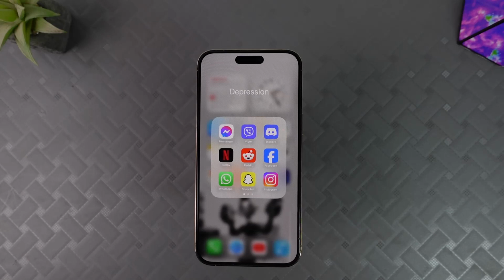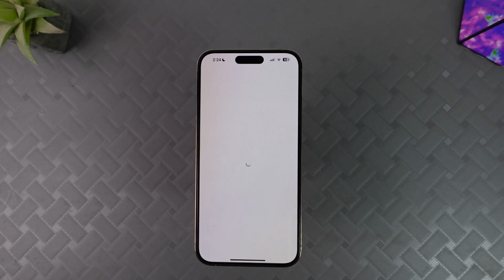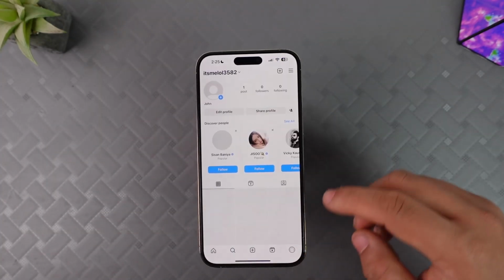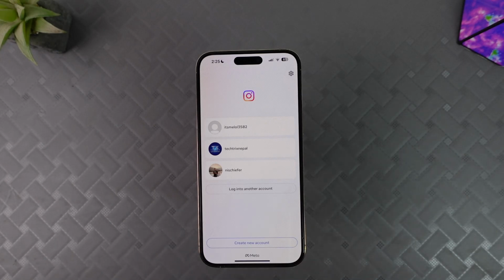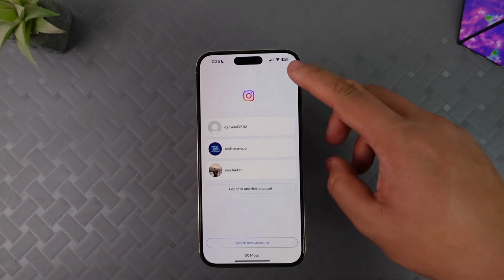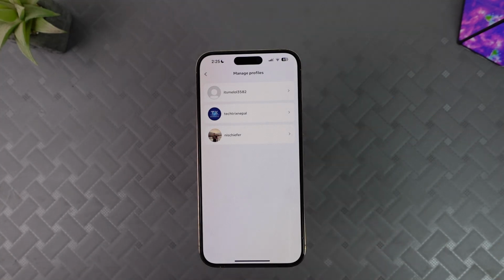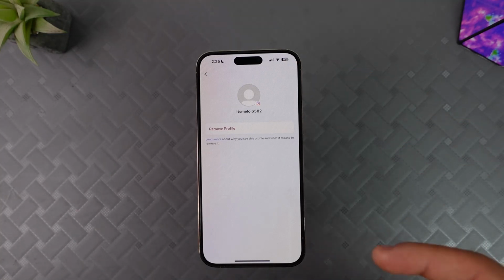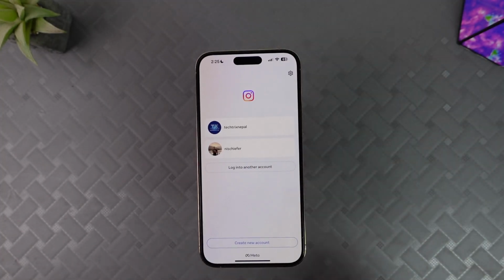How to remove Instagram account!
This video guides you in an easy step-by-step process to remove Instagram account!

Chapters / Timestamps
0:00 Intro
0:09 Explanation
1:20 Conclusion